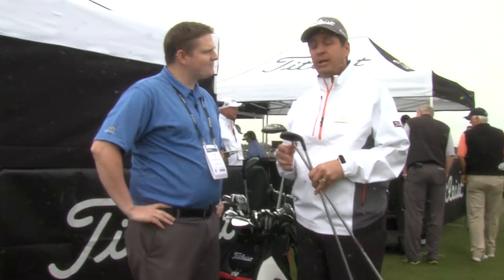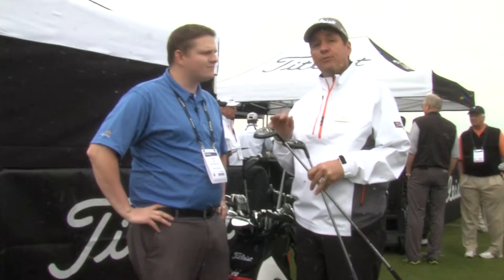Titleist 915 Hybrids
Brett Porath, Director of Club Fitting for Titleist gives us an intro to the 915H and 915Hd hybrids at the 2015 PGA Merchandise Show.